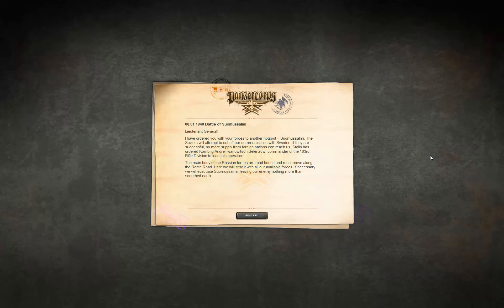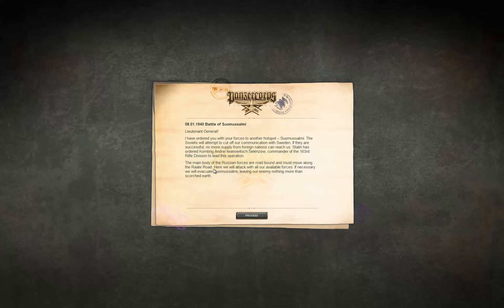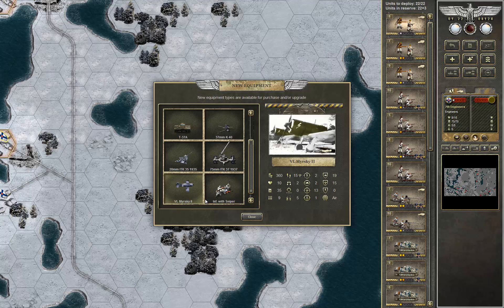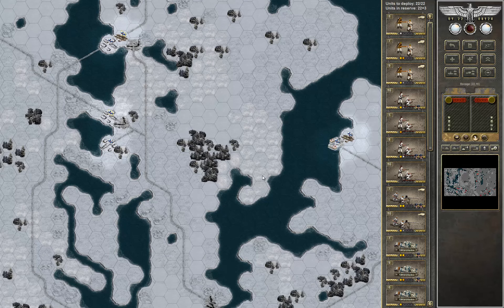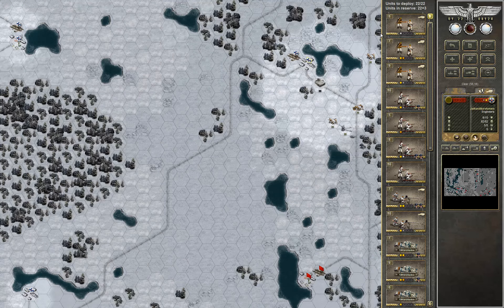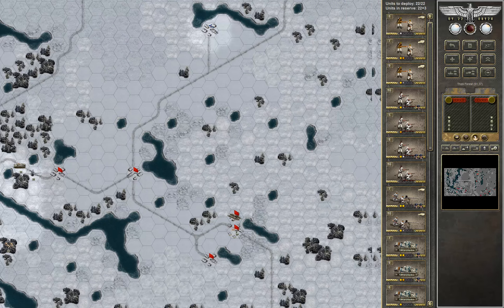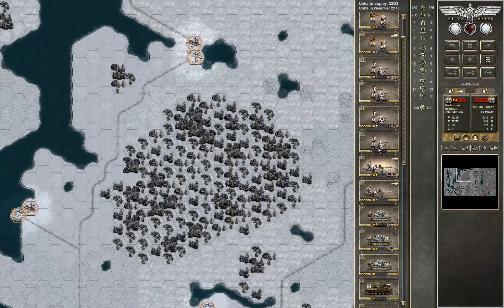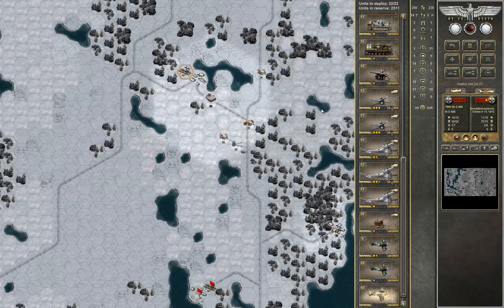Let's Play Panzer Corps: Winter War (Winterkrieg) scenario 6 -Schlacht Von Suomussalmi- episode 1